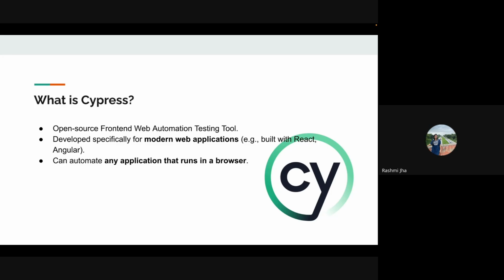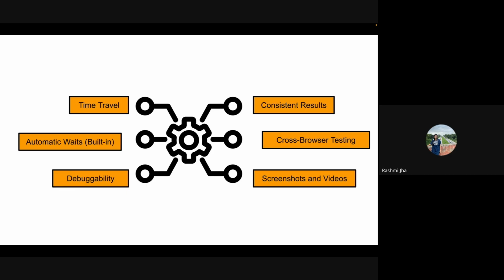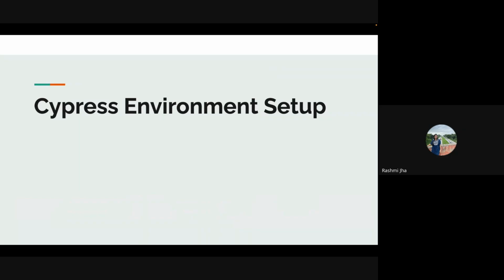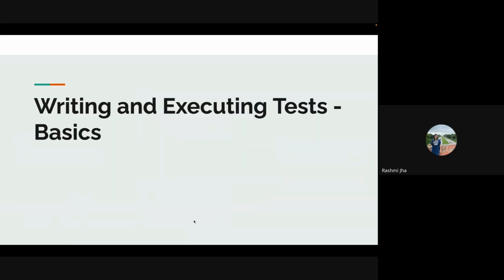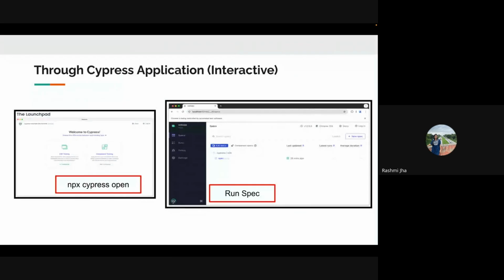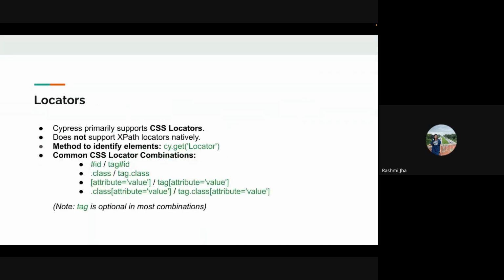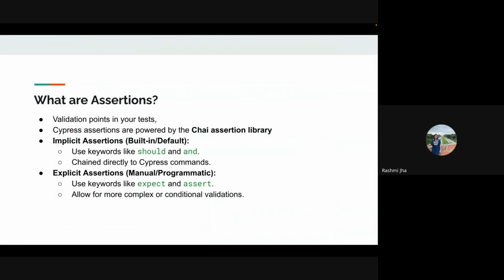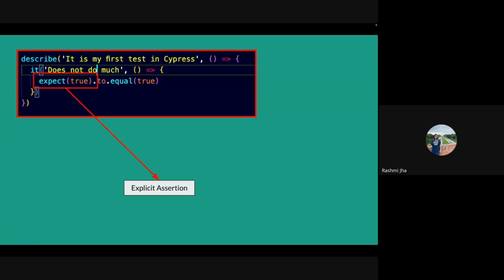All about Cypress | Best Testing Framework | With Working Professional & Video Geeks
🎥 In this episode of Video Geeks, we are joined by Rashmi Jha, a working professional, who shares her insights into Cypress, one of the most popular frameworks for end-to-end testing.

🚀 What you’ll learn in this video:
Introduction to Cypress and why it’s widely used in modern web testing
Key features that make Cypress developer-friendly
How it differs from traditional testing tools like Selenium
Real-world perspectives from Rashmi’s professional experience

Whether you’re a beginner exploring test automation or an experienced developer curious about adopting Cypress in your workflow, this session will give you practical knowledge and tips straight from industry experience.